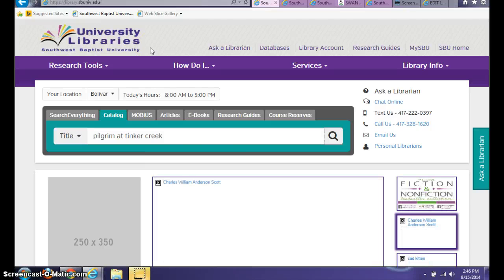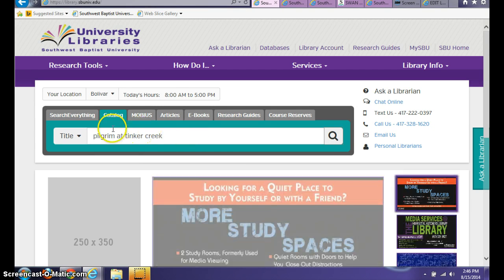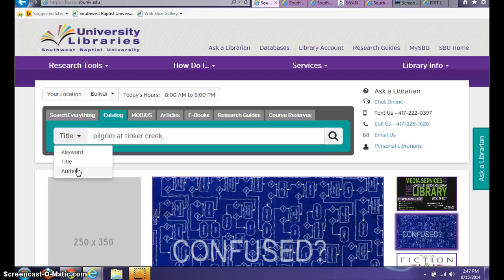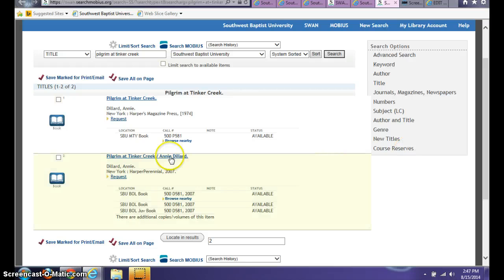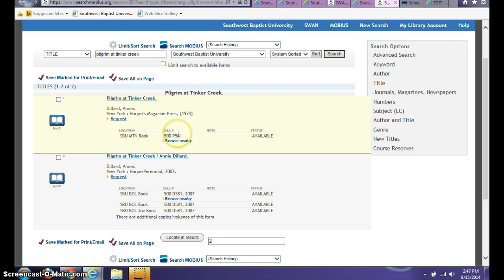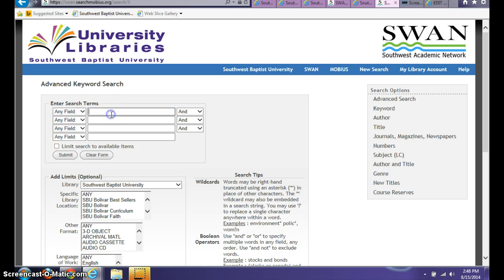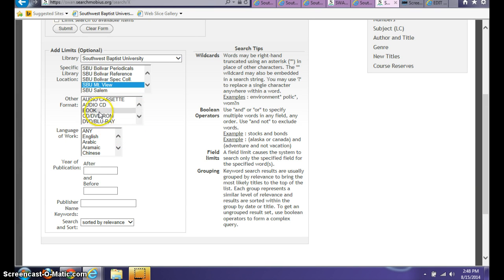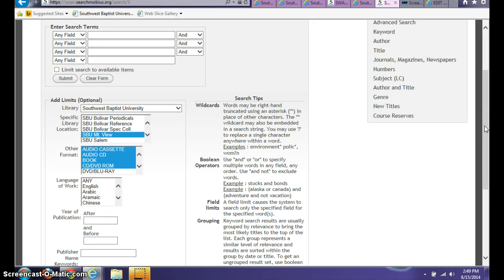Locating a Book